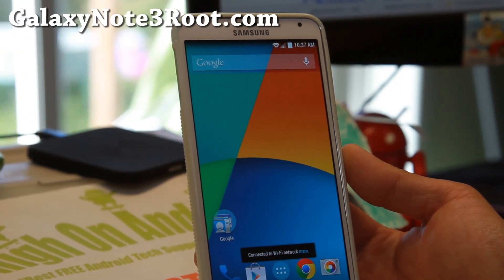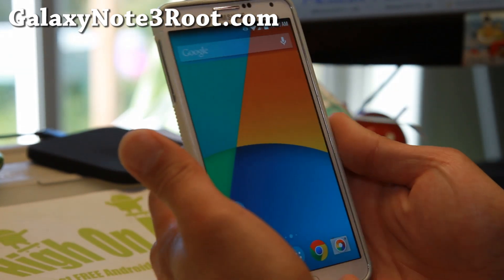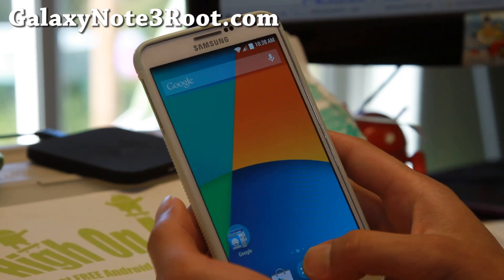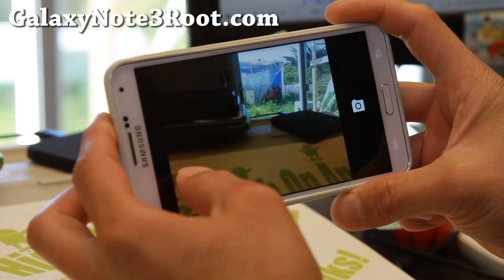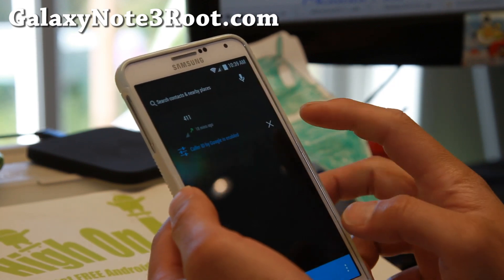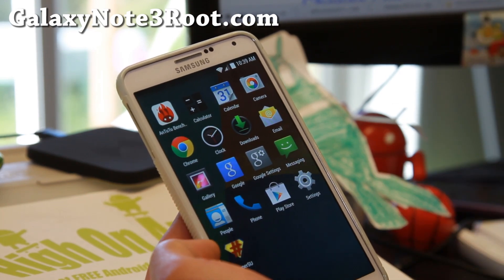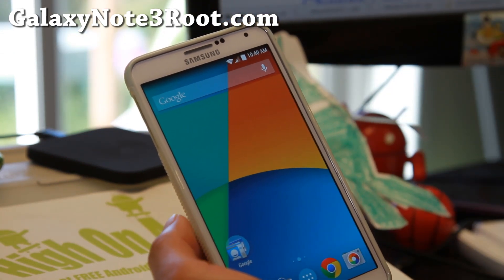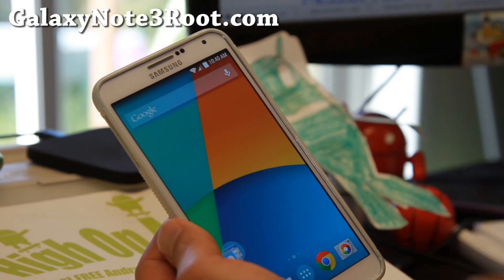Dynamic Kat Xtreme ROM for AT&T Galaxy Note 3!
Here's a quick overview of Dynamic Kat Xtreme ROM for AT&T Galaxy Note 3 Android smartphone users.